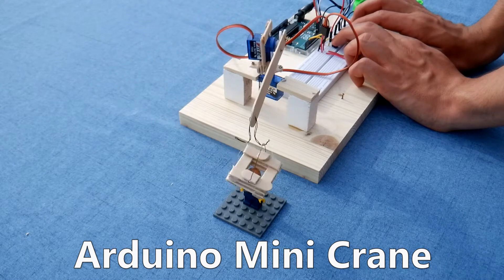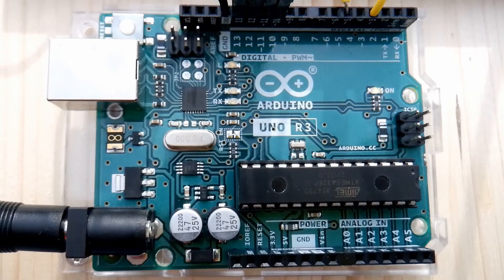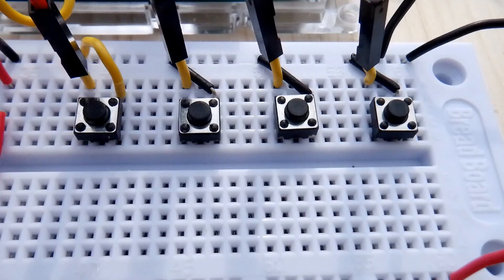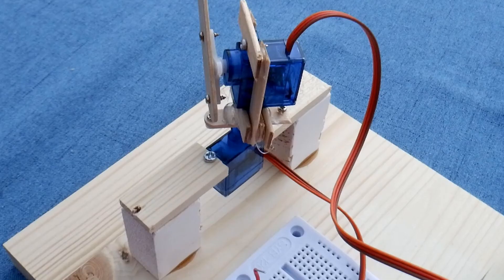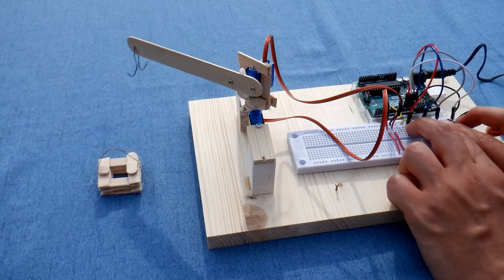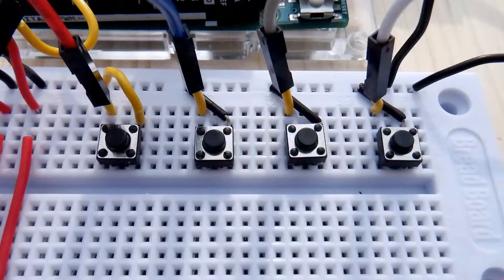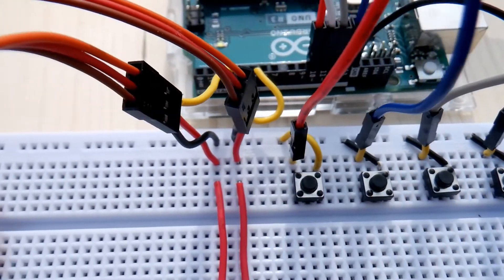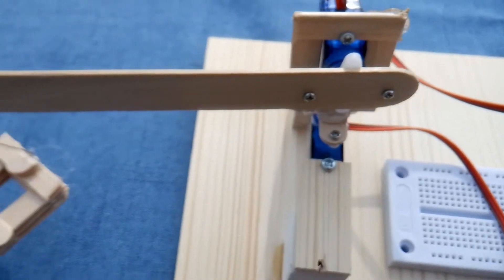Arduino Mini Crane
In this video we will show you our Arduino Mini Crane. This is our first Arduino project that uses servos to lift something. It uses an Arduino Uno for controlling the crane servos and the battery holder is from a Dave & Buster's plasma ball toy that stopped working.

Three kids plus infinitely wild imaginations, lead to all kinds of fun! We spend plenty of time together chasing down geocaches, creating stop motion films, traveling, making DIY and STEM projects. Our videos are sometimes filmed on scene in and around our home and we also try to capture some of the things we have done during the week or that we have imagined. We are just getting started with our videos.